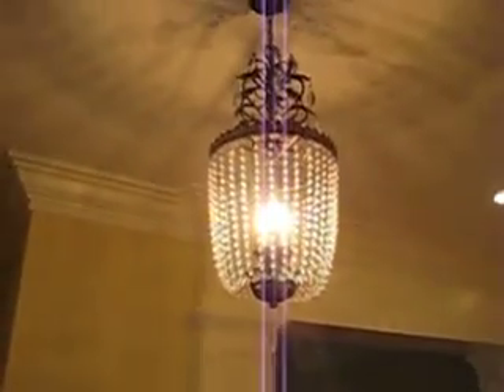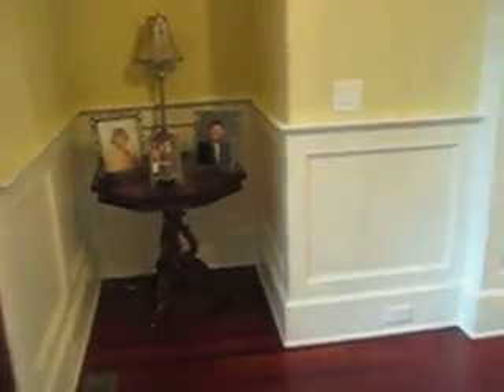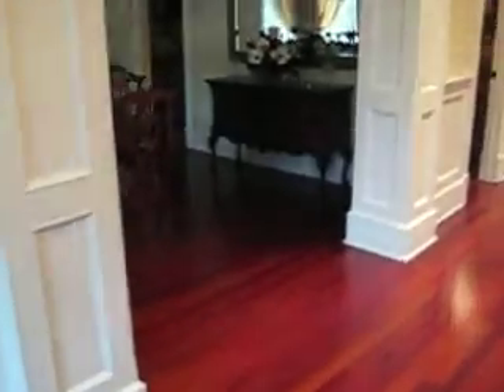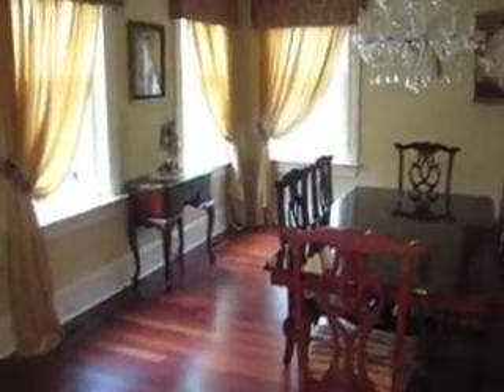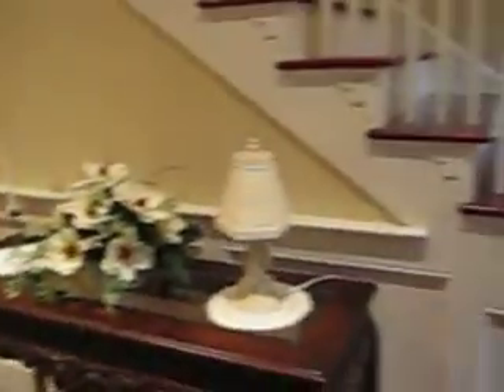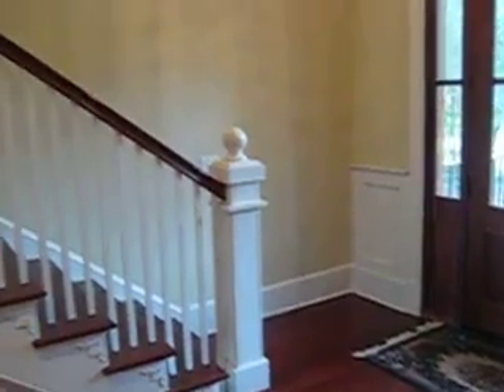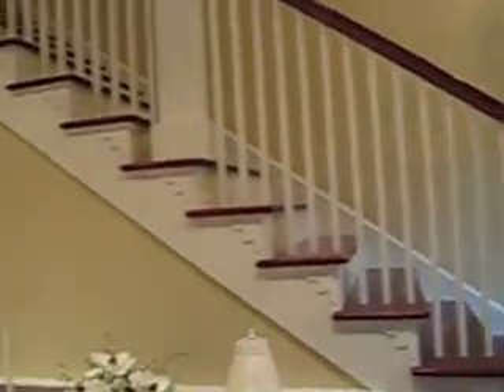Foyer to Kitchen - Elfes Field